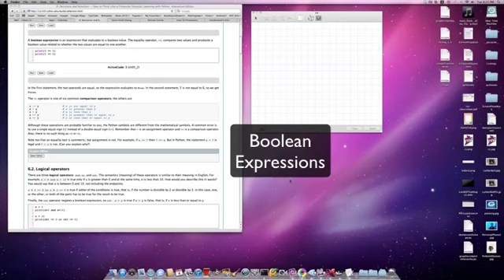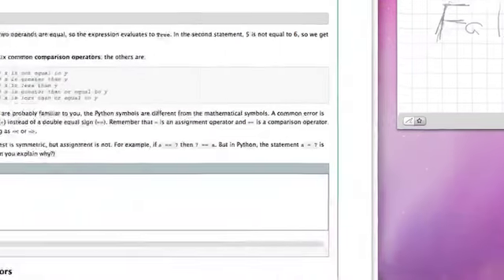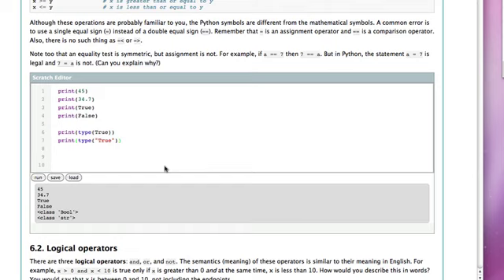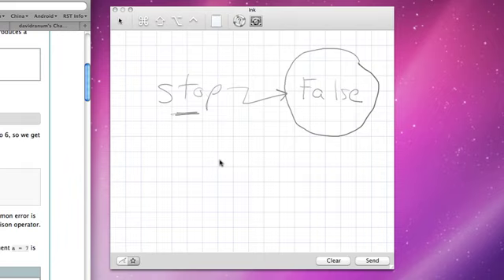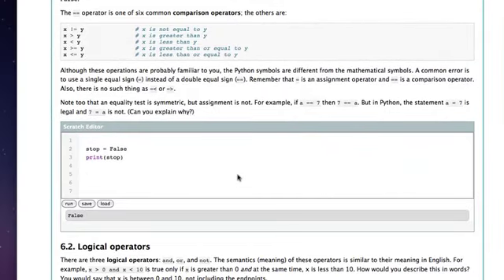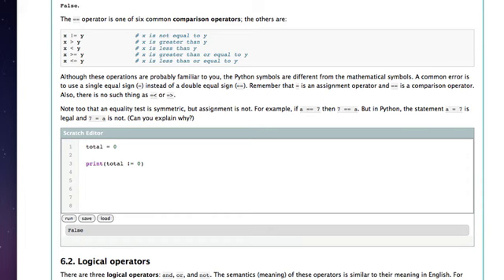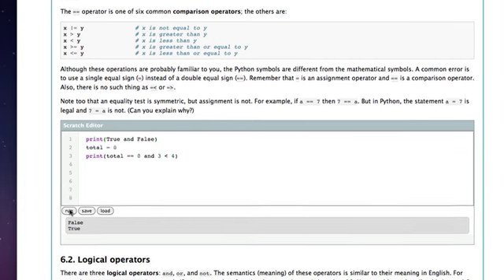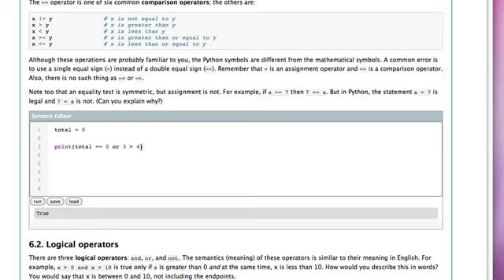Ch 8.1 booleanexpressions